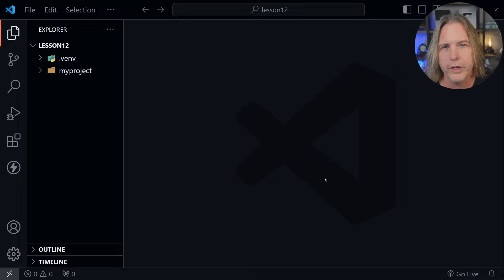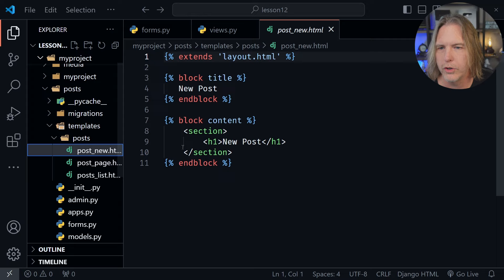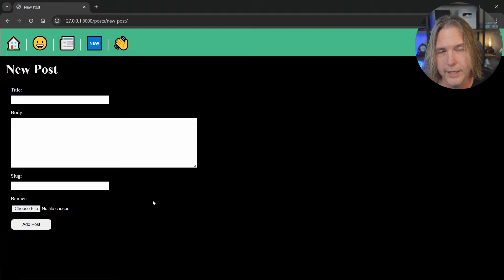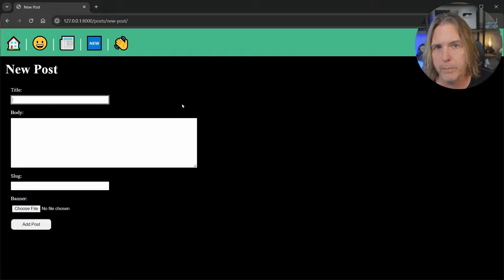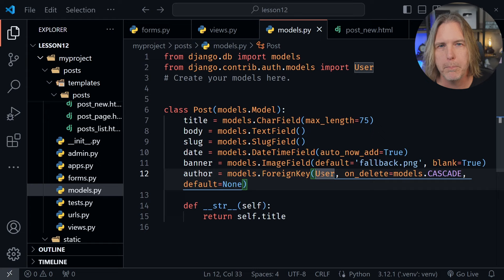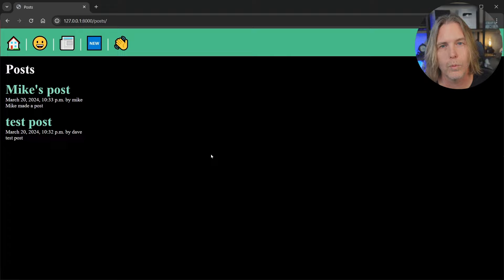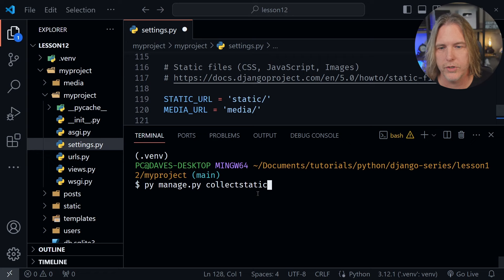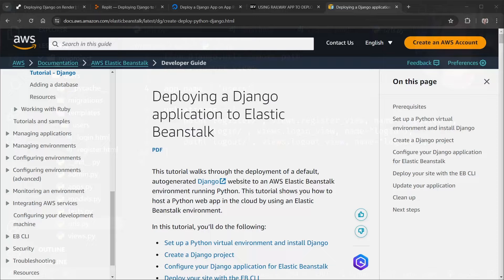Python Django Forms tutorial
In this Python Django forms tutorial, we will add a custom form to our Django project that creates a new post and uploads an image. This is the final lesson in this Python Django for Beginners series.

(00:00) Intro
(00:05) Welcome
(00:28) Getting Started
(00:54) Create a Custom Form
(03:10) Add the Custom Form to a template
(07:23) Viewing the New Form
(08:42) Handling Form Submissions
(11:22) Testing the Form Submission
(11:57) Updating the Post Model
(14:56) Student Challenge
(15:56) Updating the Posts List
(16:38) Saving the New Post with an Author
(17:28) Creating Posts with different Authors
(19:01) Final Project Updates & Changes
(25:37) Deployment Thoughts

Was this Python Django Forms tutorial helpful? If so, please share.